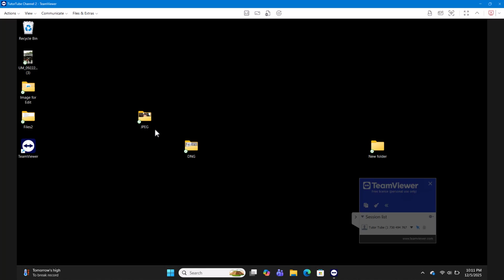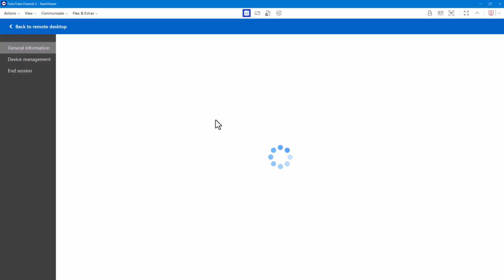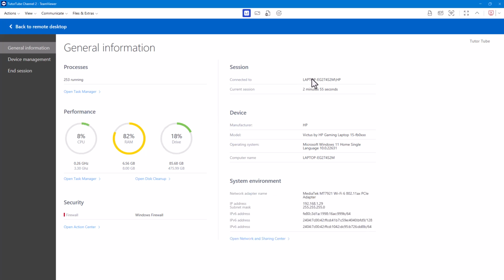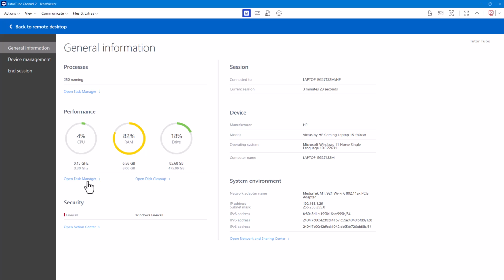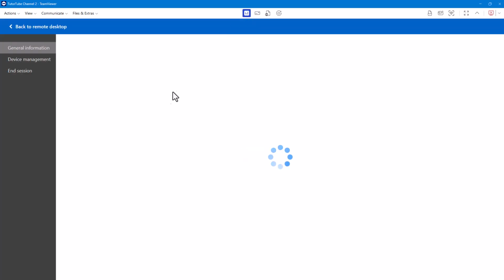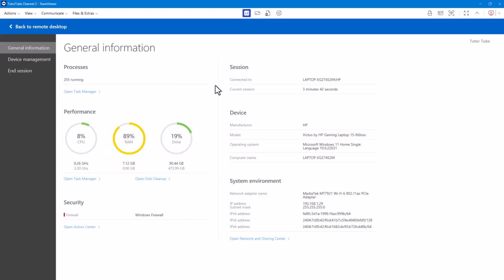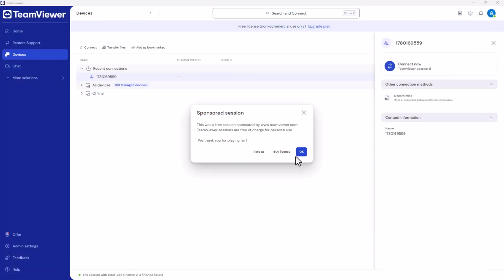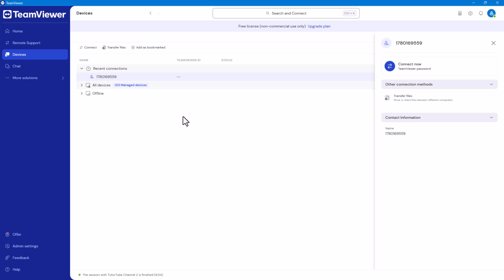TeamViewer - Lesson 29 - Accessing Remote Computer Overview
In this tutorial, we will discuss about Accessing Remote Computer Overview in TeamViewer, a widely used remote desktop and remote support application that helps you access, manage, and control devices from any location.